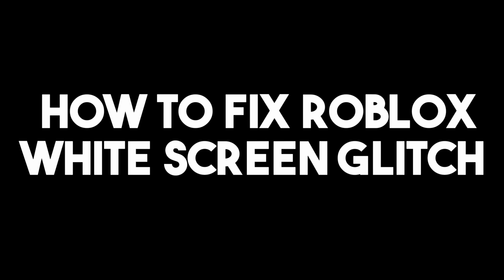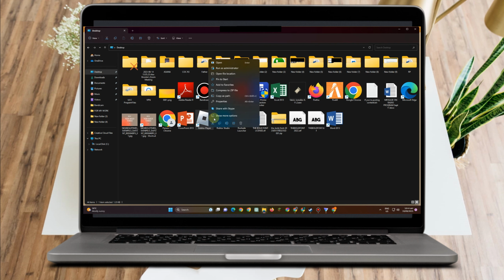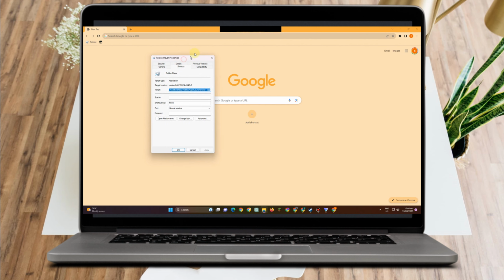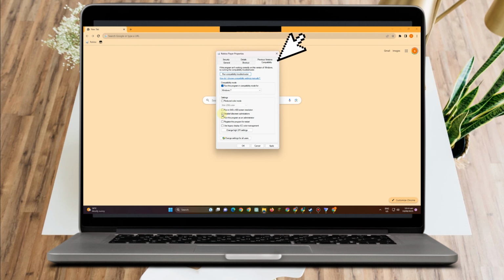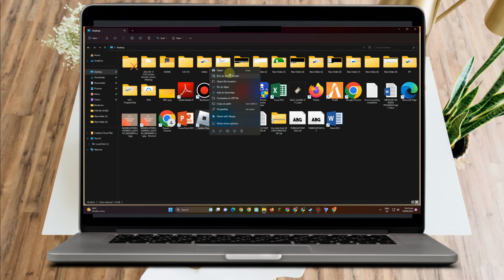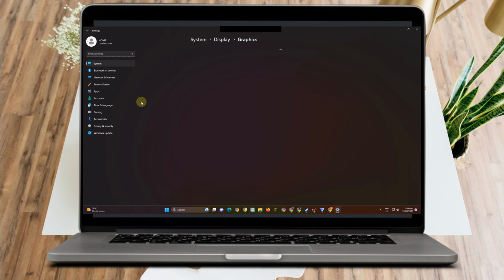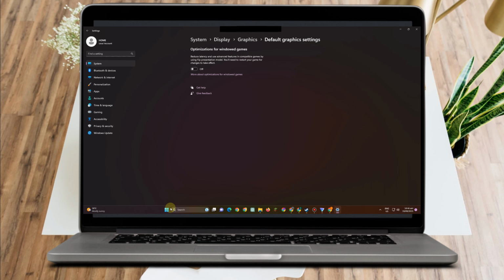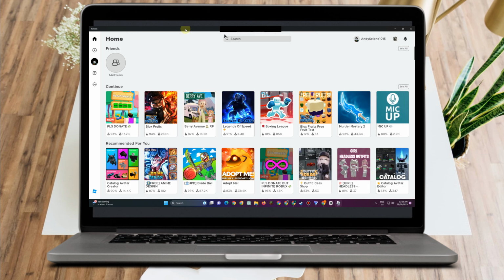How To Fix Roblox White Screen Glitch (Quick Fix)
🛠️ Fix Roblox White Screen Glitch | Step-by-Step Tutorial | Get Back in the Game!

🔧 Experiencing the frustrating Roblox white screen glitch? Watch this detailed tutorial to learn how to quickly and easily troubleshoot and get back to gaming!

🛠️ Tools/Methods Covered:

Update Browser
Check Browser Extensions
Disable Hardware Acceleration

🔔 About this video:
In this tutorial, we'll walk you through various methods to fix the Roblox white screen glitch. From basic browser adjustments to driver updates, we cover it all. Get back to enjoying your favorite games hassle-free!

👍 If you found this tutorial helpful, please consider sharing it with your fellow gamers. Feel free to drop any questions or suggestions in the comments below!